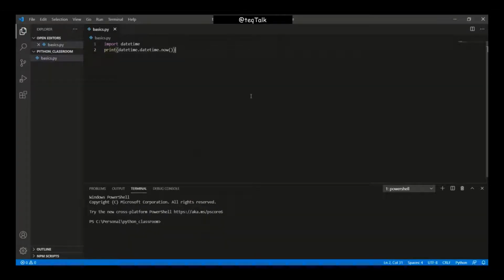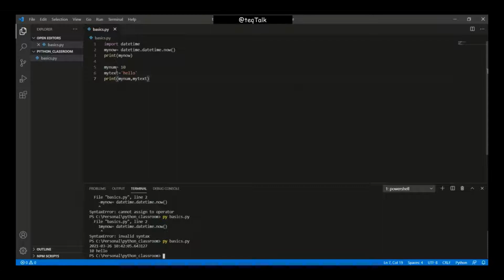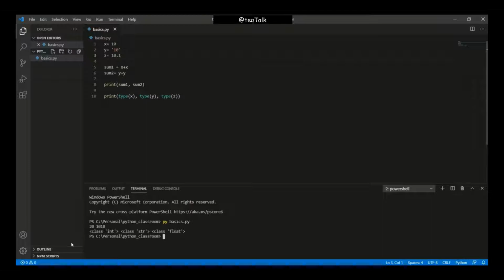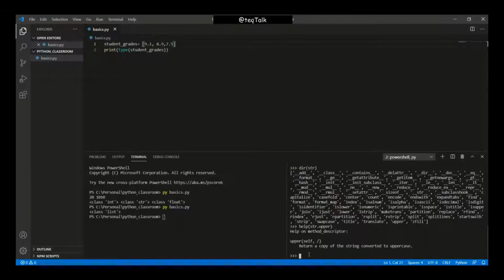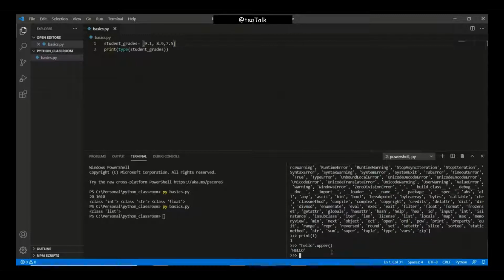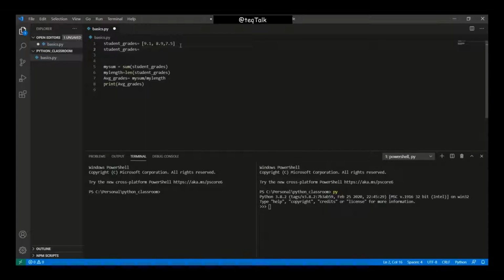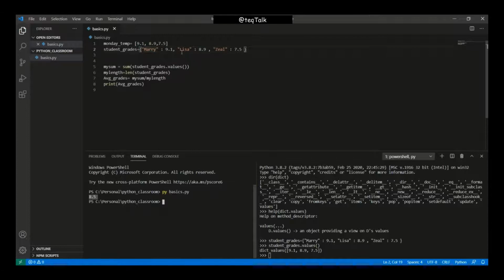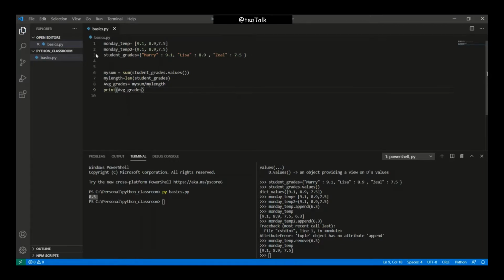Python Tutorial for Beginners | Classroom 2 | Basic Datatypes | List | Dictionary | Tuple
What are the basics datatypes in Python?
What are the compound datatypes in Python?
What is List?
What is Dictionary?
What is Tuple?
How to use List, Dictionary and Tuple?